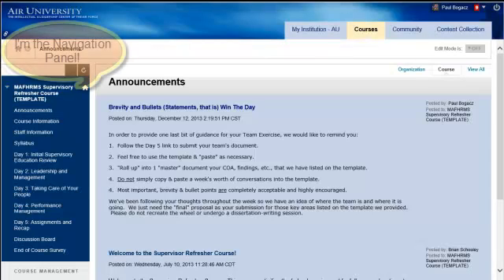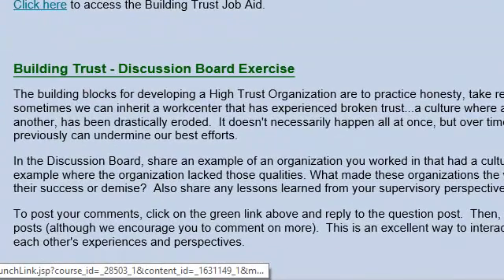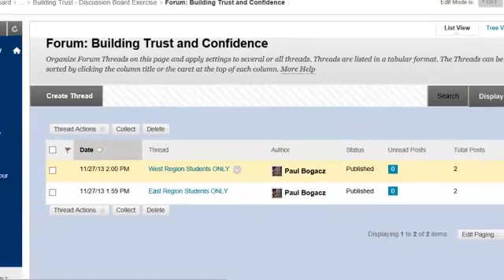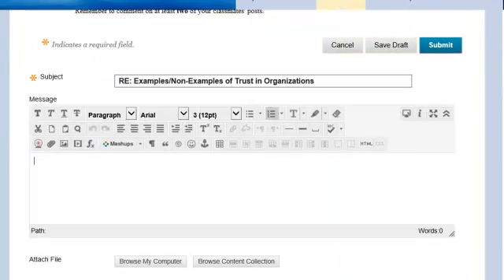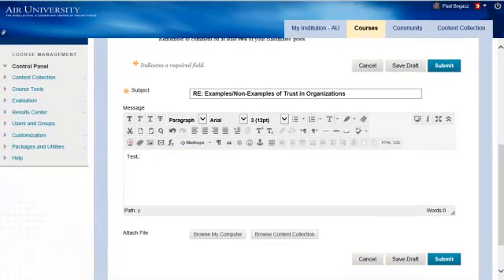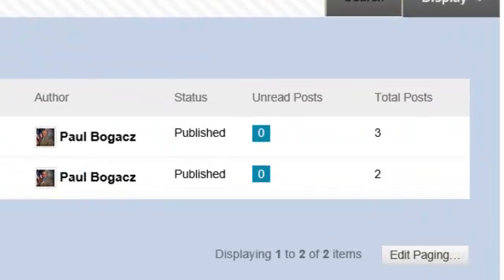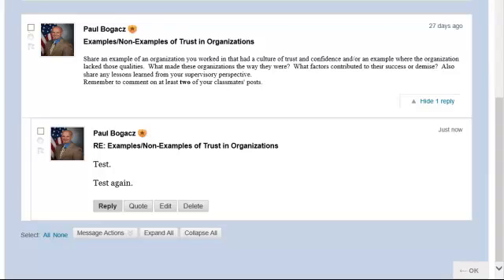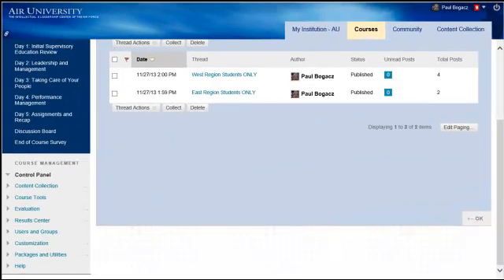Ind DB Posting Instructional Video